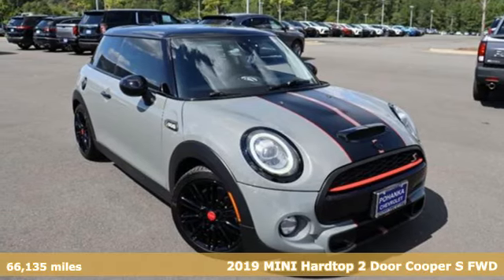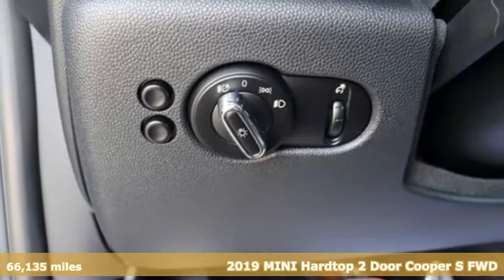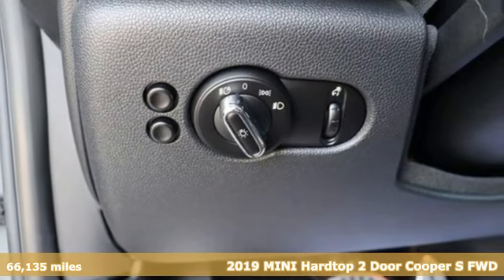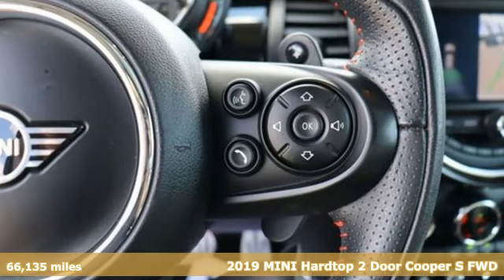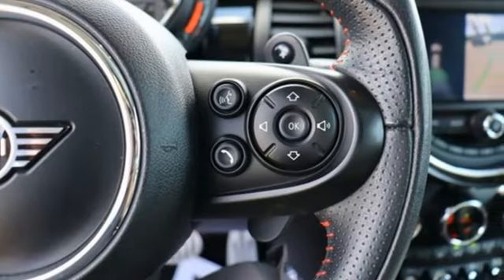Used 2019 Mini Hardtop Manassas VA Chantilly, MD TR1227540A - SOLD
Year: 2019
Make: Mini
Model: Hardtop
Trim: Cooper S
Transmission: Automatic
Color: Moonwalk Grey Metallic
Interior: Carbon Black
Mileage: 66135
Stock #: TR1227540A
VIN: WMWXP7C58K2A53692

Address:
13915 Route 50